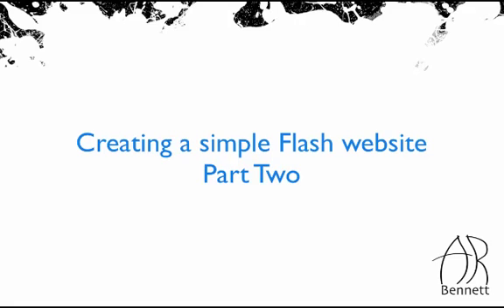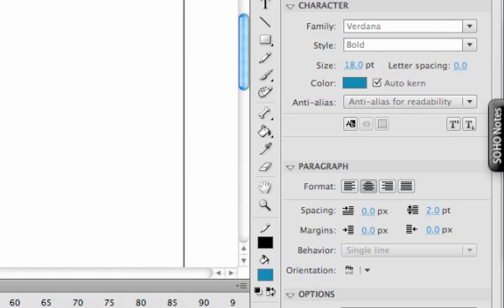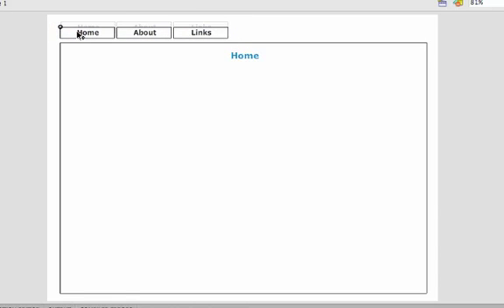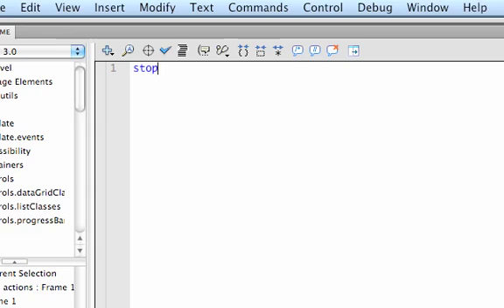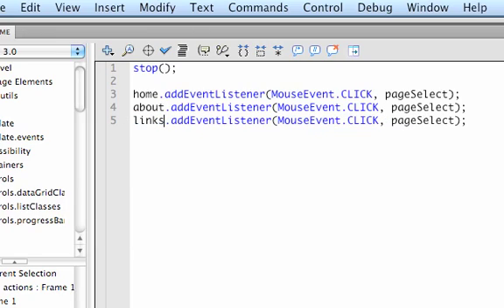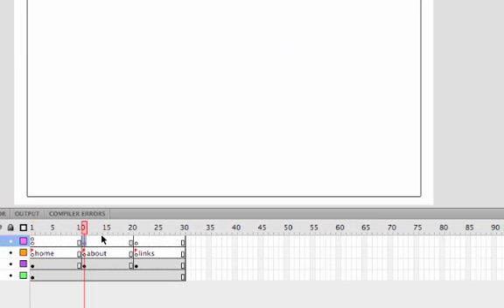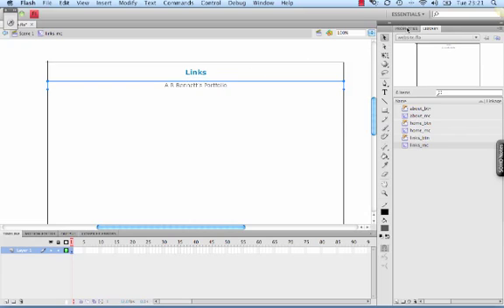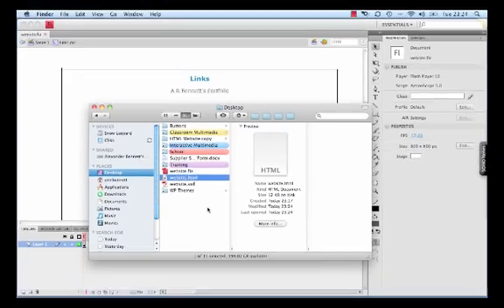Creating a simple flash website - Part Two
Part two of my tutorial taking you through the process of creating a simple website using Flash and AS3.